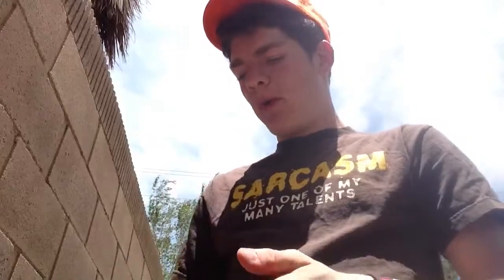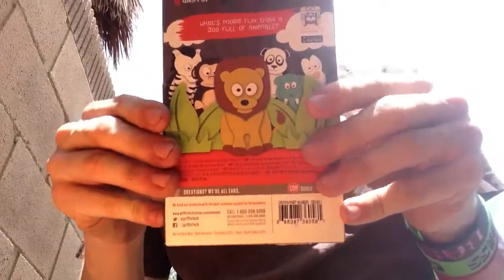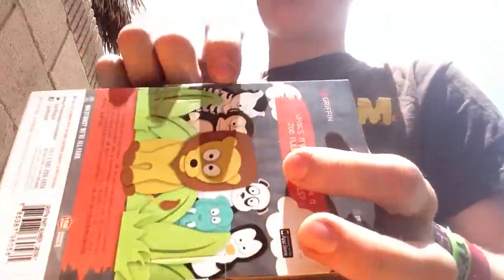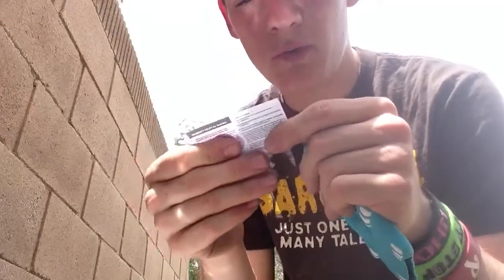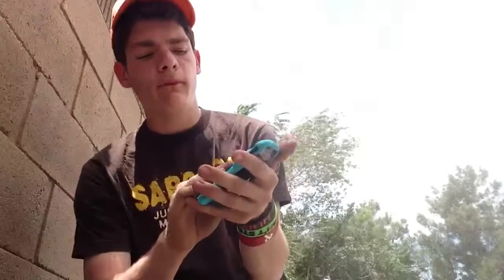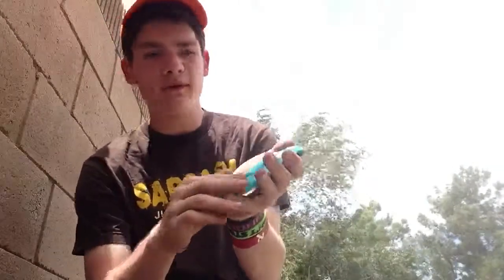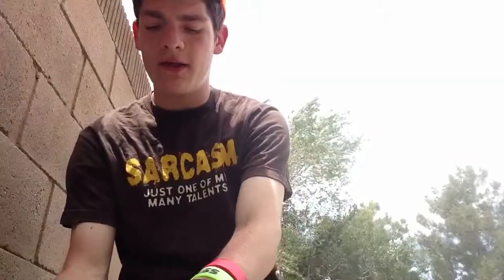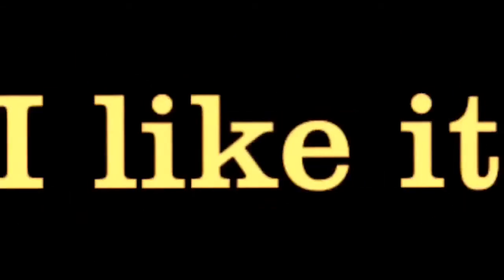Griffin Kazoo Unboxing (Elephant Edition) for iPhone 5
I unbox the griffin kazoo and show you what you get if you got one .